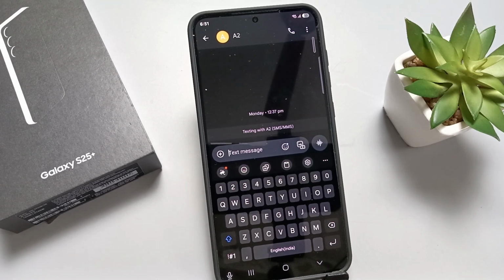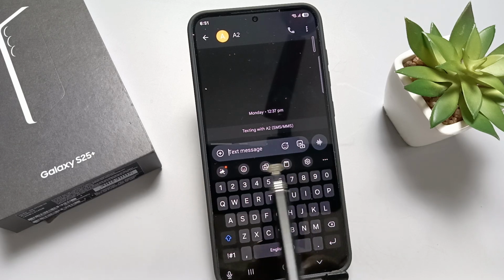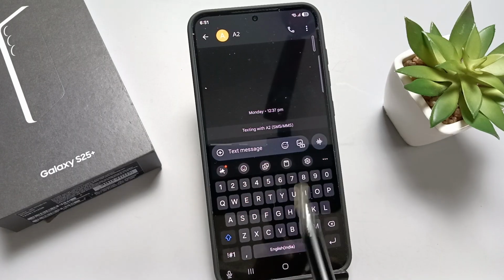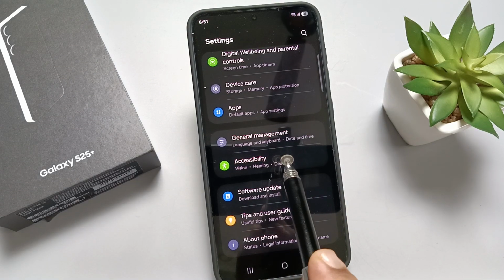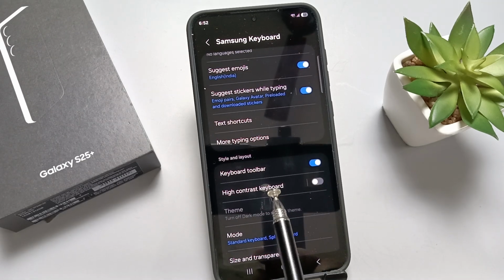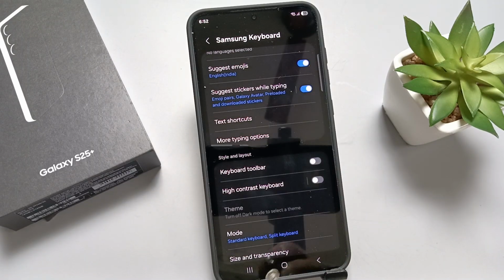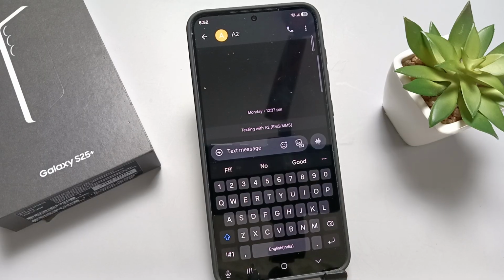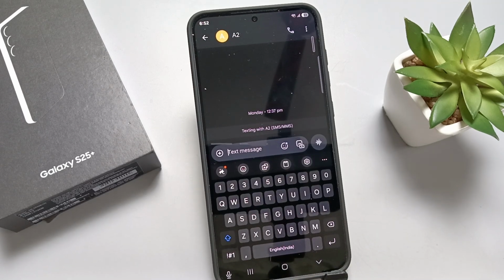Samsung Galaxy S25/S25+/Ultra | How to Enable or Disable Keyboard Toolbar on Samsung Galaxy S25+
In this video, we’ll show you how to enable or disable the keyboard toolbar on your Samsung Galaxy S25, S25+, or S25 Ultra. The keyboard toolbar offers easy access to extra tools, such as emojis, GIFs, and clipboard shortcuts, to enhance your typing experience. With Android 15, Galaxy AI, and Mobile AI, Samsung provides advanced customization options to optimize your keyboard settings. Follow along to learn how to manage your Samsung Galaxy keyboard toolbar and streamline your workflow.